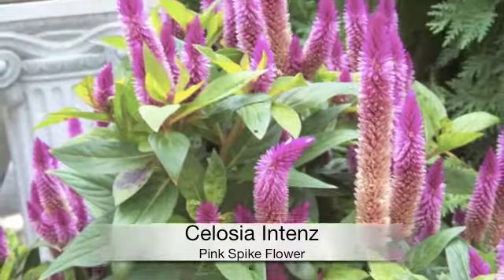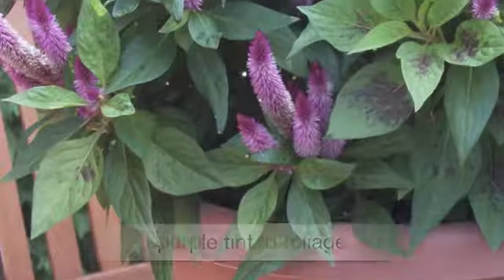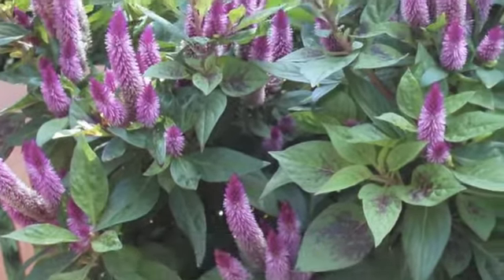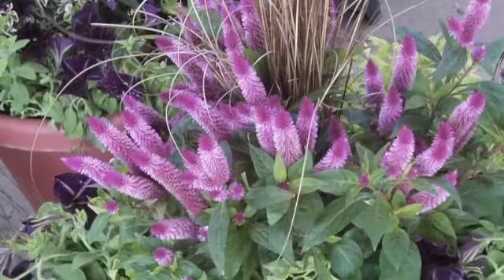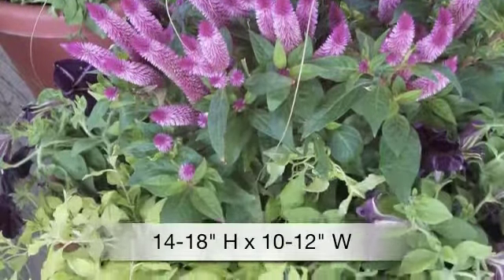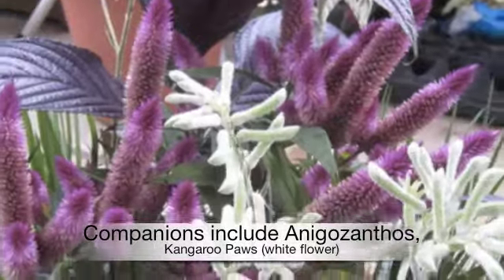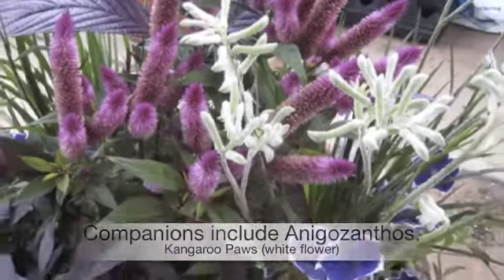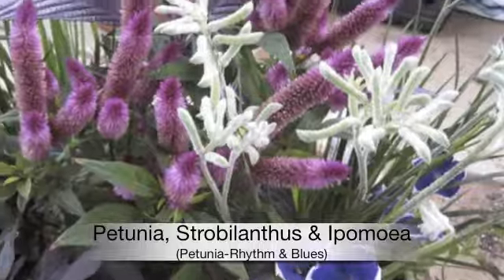Celosia Intenz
celosia intenz ready